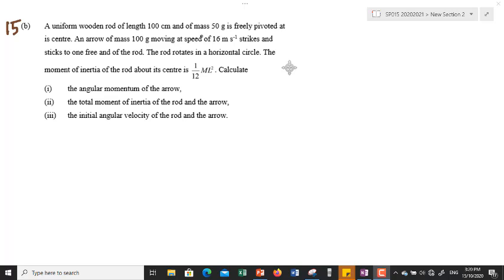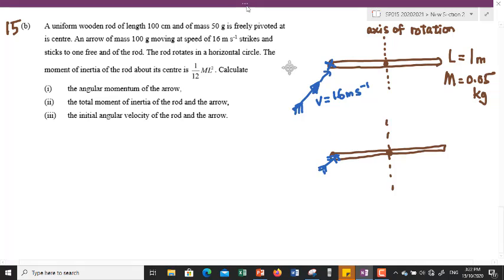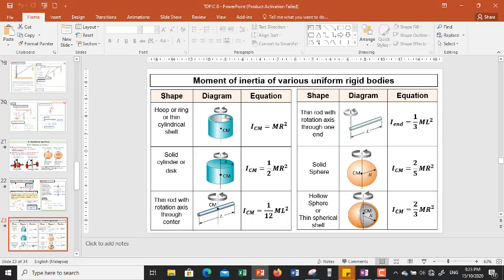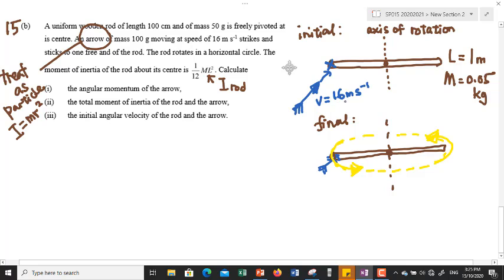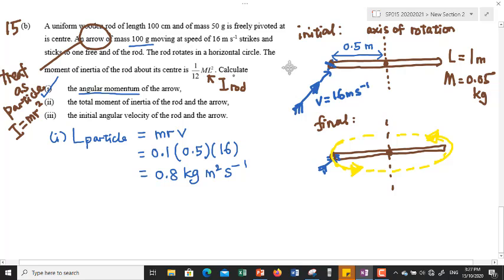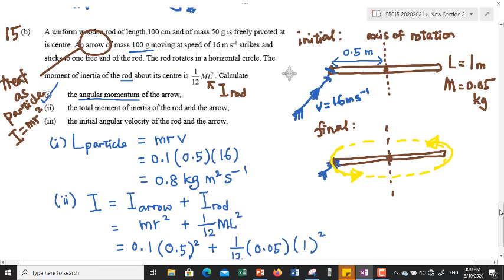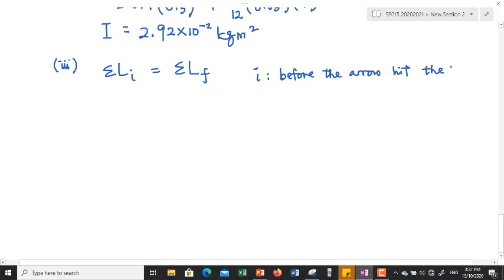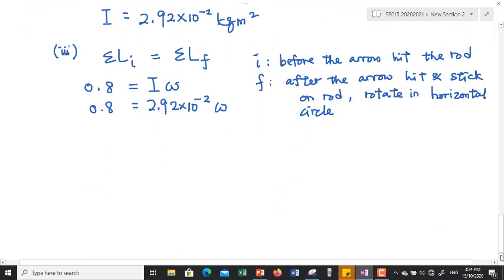Tutorial 6 Q18